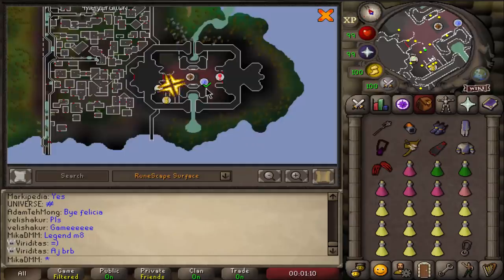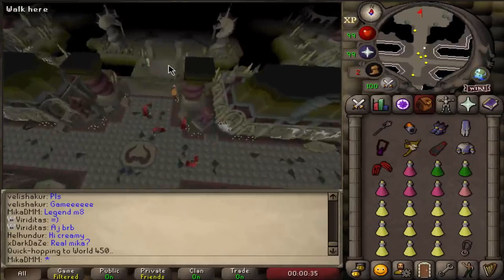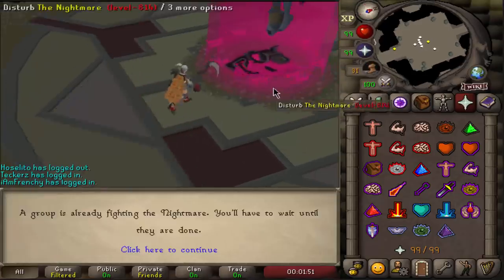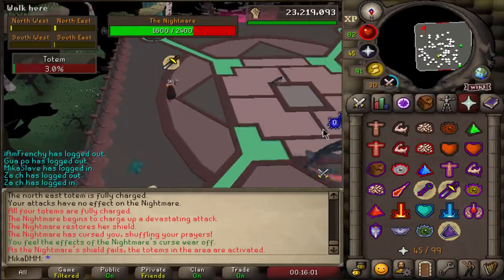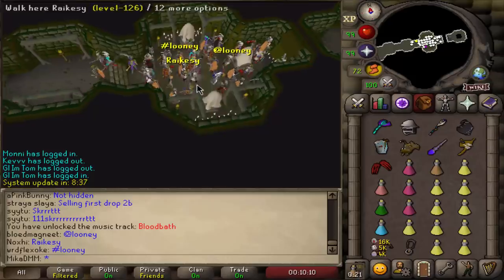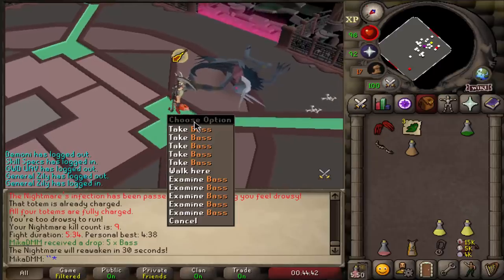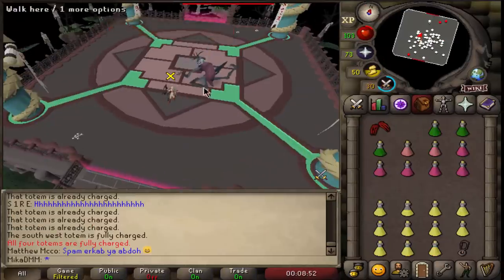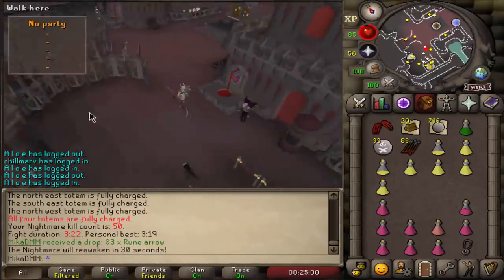HOW TO ALWAYS DEFEAT THE NIGHTMARE OF ASHIHAMA! (NEW OSRS BOSS / FIRST 50 KC)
Install Raid for Free ✅ IOS ✅ ANDROID ✅ PC and get a special starter pack 💥 Available only for the next 30 days!

▼ Clan Chat (Open To All) : MikaDMM

OSRS
Deadmanmode
PVP
PVM
nightmare of ashihama
nightmare of ashihama guide
nightmare osrs guide
nightmare osrs